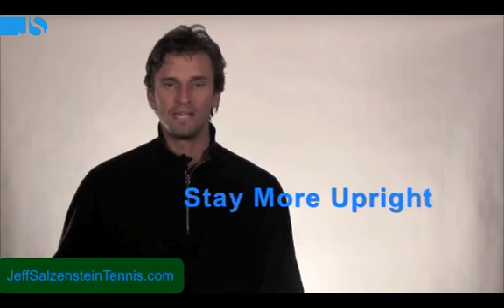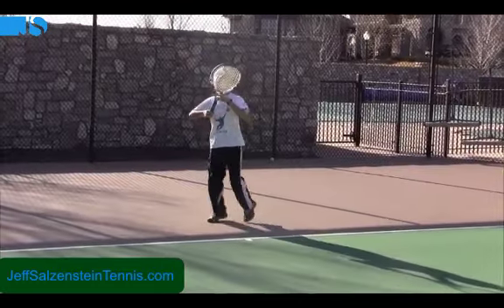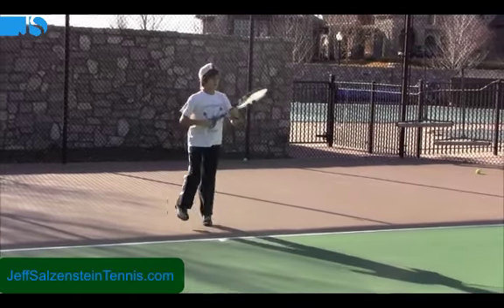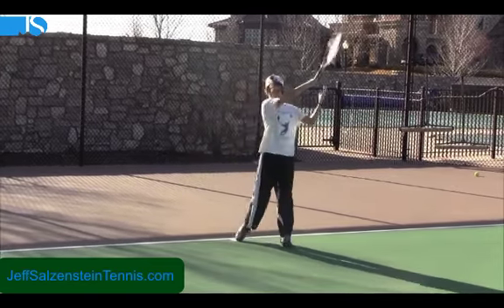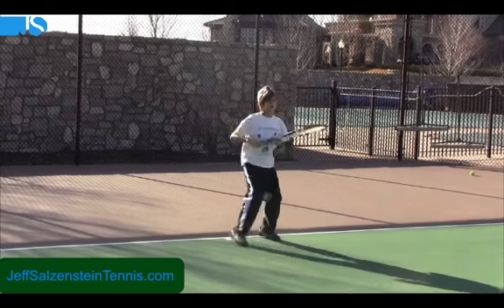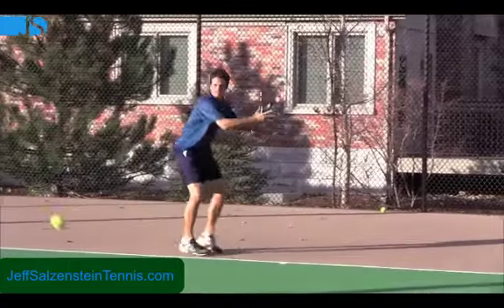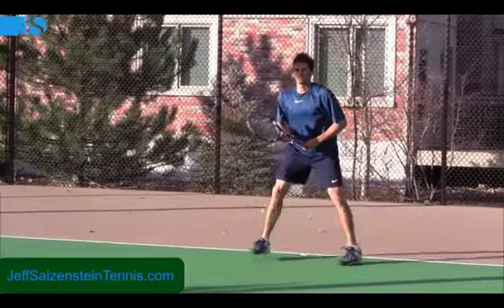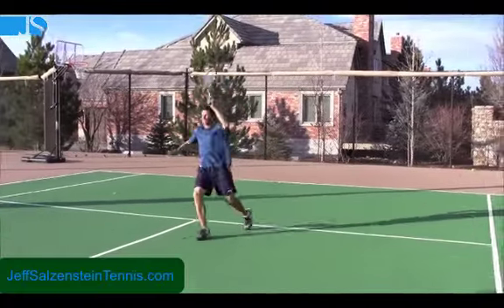TENNIS FOREHAND TIP: Do You Really Have To (Bend Your Knees)?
Forehand myths debunked: Former Top 100 ATP Pro, Jeff Salzenstein, is exposing 3 common myths that could be crippling your forehands potential. Most players make at least 1 of these 3 mistakes... Do you?

Watch this tennis tip to see how you can hit your tennis forehand better with more control, power, and confidence.

Follow a page out of John McEnroe's book and practice playing more upright when you play tennis especially on groundstrokes like the tennis forehand.

Bending the knees is important on some shots but is not necessary for every tennis forehand you hit.

I know you might have been taught and even yelled at to bend your knees more on the tennis forehand.

Next time you are on the court, check out and see if you are more relaxed with your knees being athletically bent or extremely bent on the tennis forehand?

I challenge you while watching professional tennis to see if the pros bend their knees and stay low on every single tennis forehand.

Try standing more upright especially on balls you can step into on the tennis forehand.

So next time you are about to hit a tennis forehand, try and not to bend your knees so much that you cannot move through the shot.

Hope this simple tip helps you on your tennis forehand and let me know how it goes!

Former ATP Top 100 ATP Tour player, USTA High Performance Coach and Nutritional Therapy Practitioner, Jeff Salzenstein, tells you why it's best to bend your knees less when playing tennis especially on balls where you can step in.

Tennis Forehand Tips
The forehand groundstroke is usually the foundation of your game and the right tennis forehand tip can make your favorite shot even better.
Step 8 Forehand - Revolutionary Tennis
Using the word "snap" for a tennis forehand's wrist movement is exaggerated, but it does work on a basketball shot even though you don't see it happening ...
The Problem - The Neat Stuff - Rotation... Rotation... - Follow Through
Tennis Bully -- Fix Your Tennis Serve!
Learn how to have a great tennis serve. Are you making these mistakes on your serve? Don't make a move until you watch this video from top pro Scott ...
How to Hit a Tennis Forehand | eHow.com
2 posts
How to Hit a Tennis Forehand. Are your forehand ground strokes not making it over the net? We have the solution! Impress your friends and try these steps to ...
Tennis Forehand and Backhand Groundstrokes - Articles Videos FAQs ...
Learn and improve your forehand and backhand groundstrokes through articles, free video lessons, FAQs, and tips. Correct problems with your strokes and ...
Tennis Forehand Technique: forehand tennis tips, forehand volley ...
Forehand is a stroke in tennis, in which the hand holding the racket faces forward with open (inner) side of the palm. For right-handed players, forehand is ...